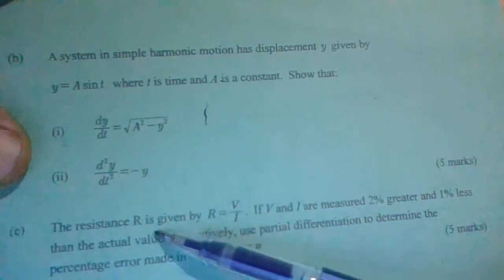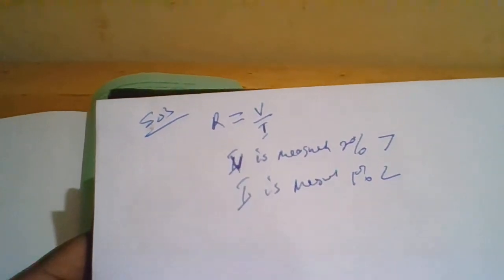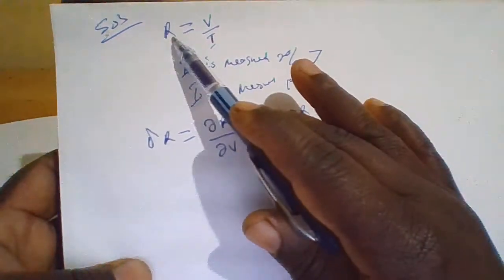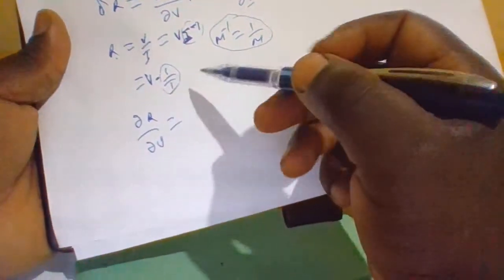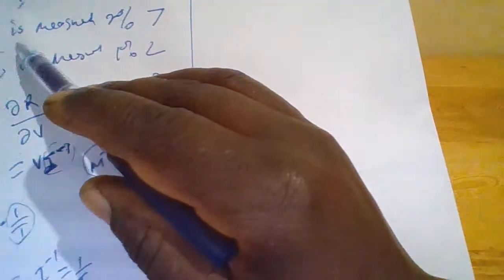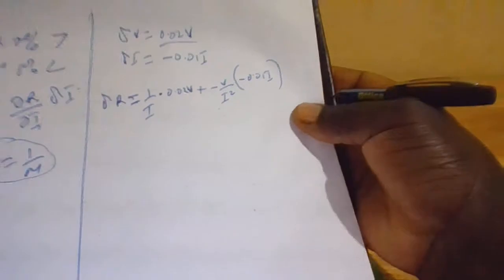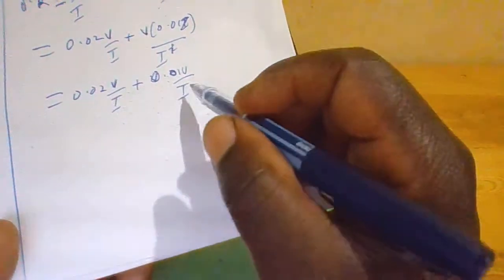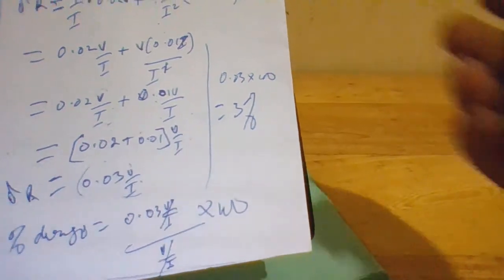ELECTRICAL & ELECTRONICS CERTIFICATE MATHS MODULE II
KNEC PAPER JUNE JULY 2020 QUESTION 8C